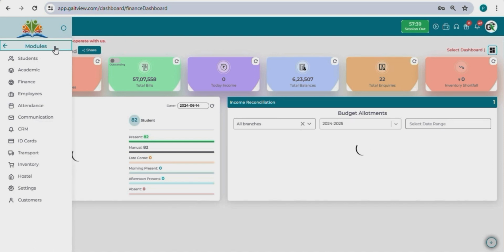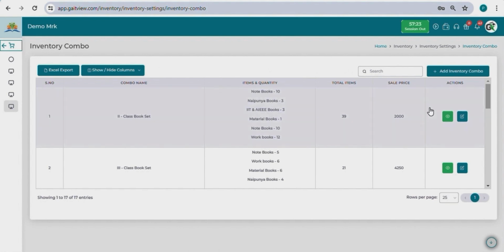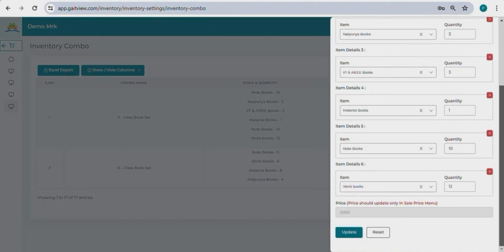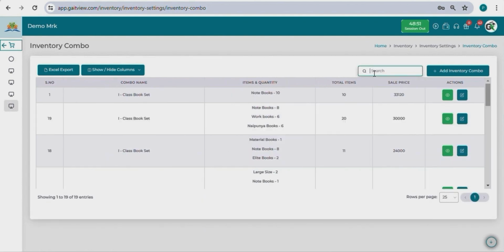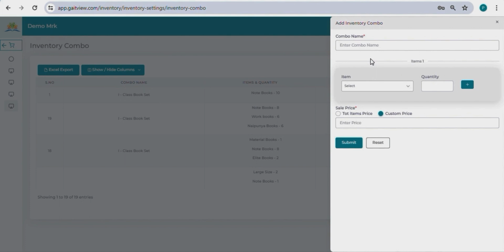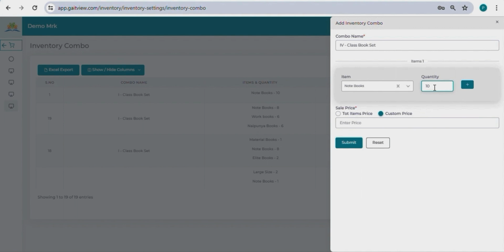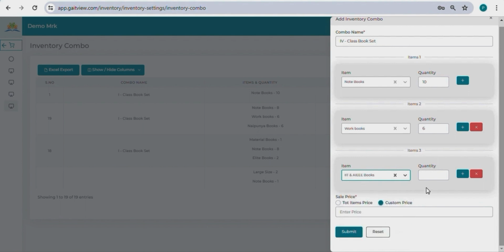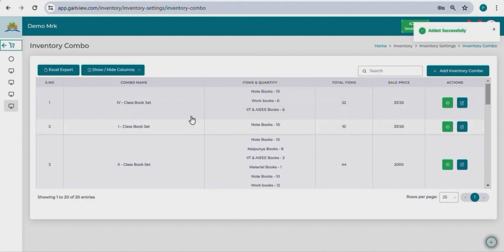Gait View ERP Tutorials : Inventory Combo